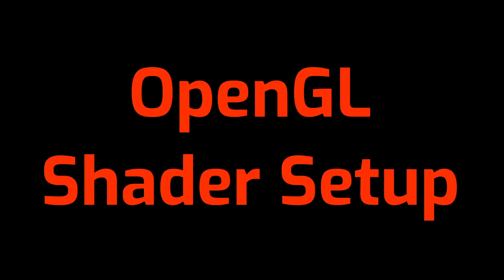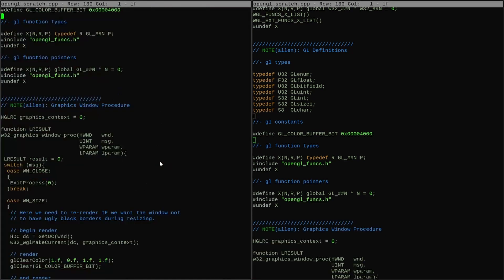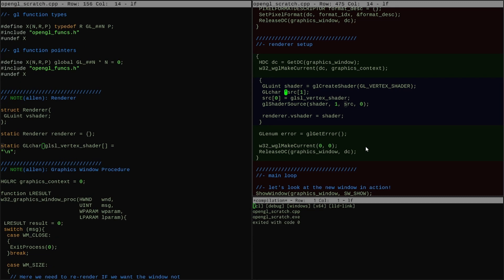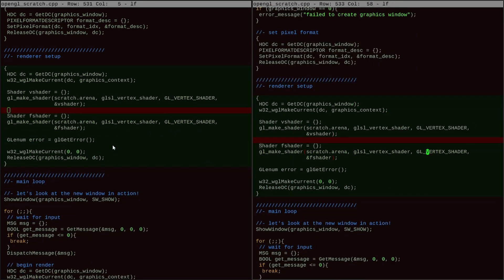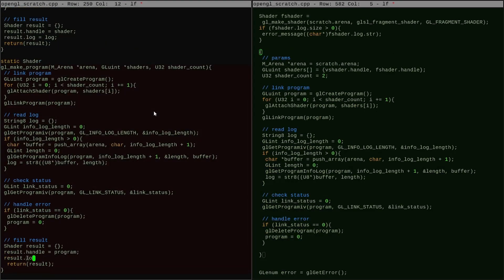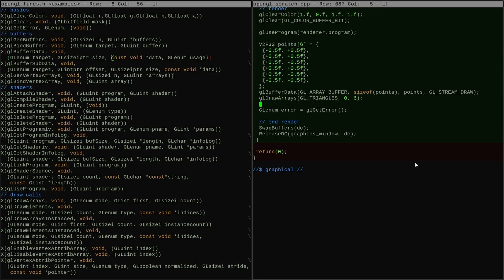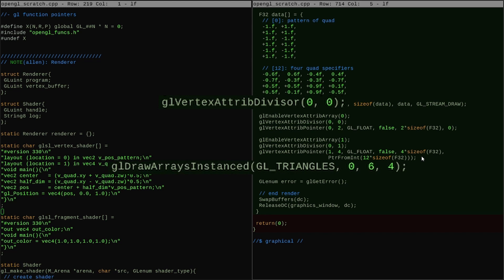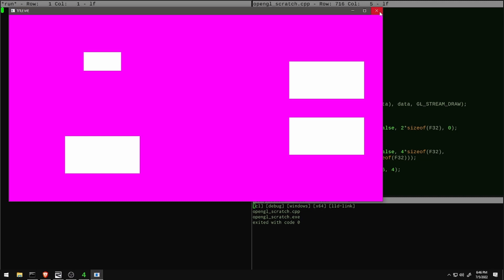Graphics 2 [2]: OpenGL Shader Setup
[Epilepsy Safe Re-Upload]

Writing the code to create and call OpenGL shaders.

00:00 - Intro
00:41 - Setting up Scratch Space
01:19 - Creating a Shader
03:19 - Reusable Shader Builder
03:53 - Linking a GPU Program
04:52 - Writing Basic Shaders
05:20 - Calling a GPU Program
06:29 - Instancing
07:56 - Debugging
08:34 - Outro